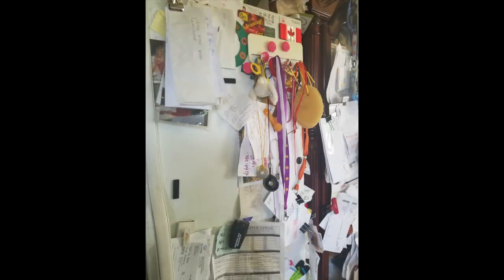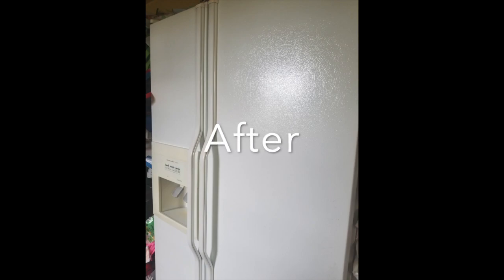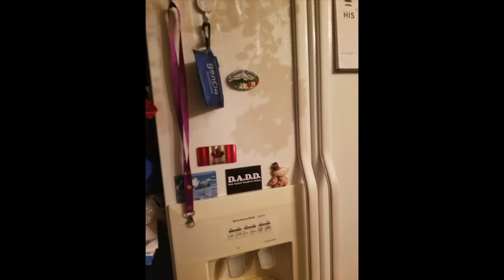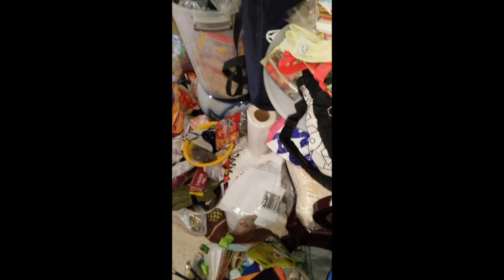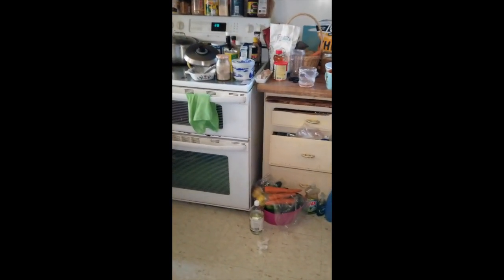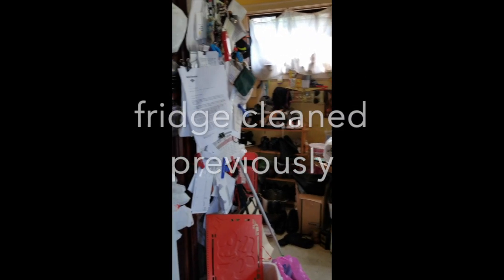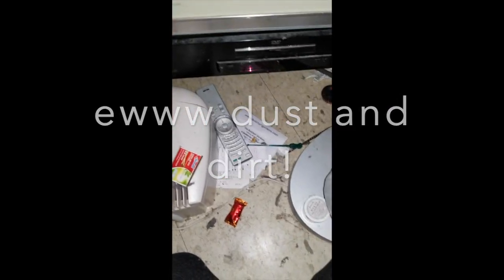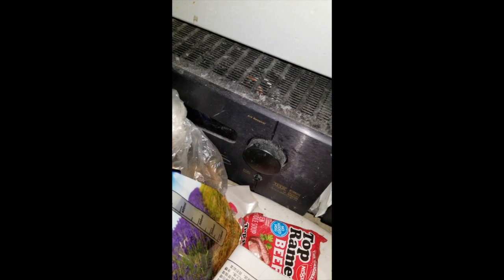This dirty old house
This is live footage of me cleaning. It's so hard to film and clean. I literally spent 2 weekends cleaning a section of the kitchen.